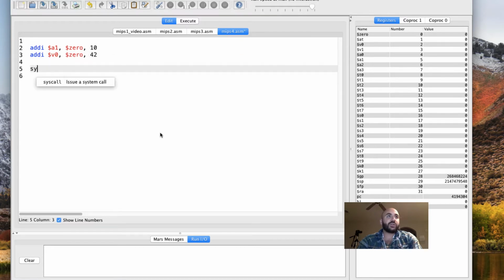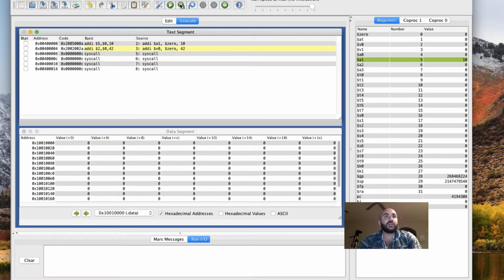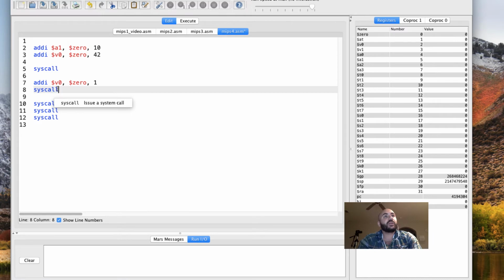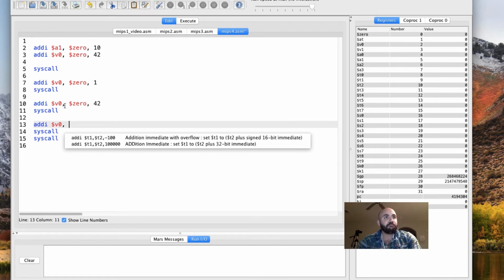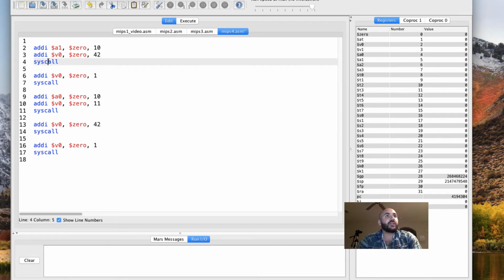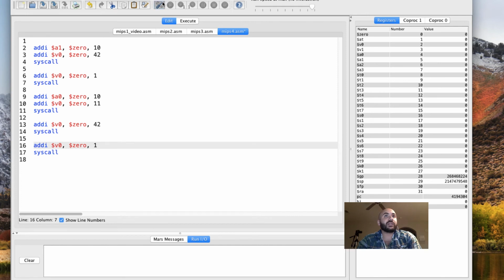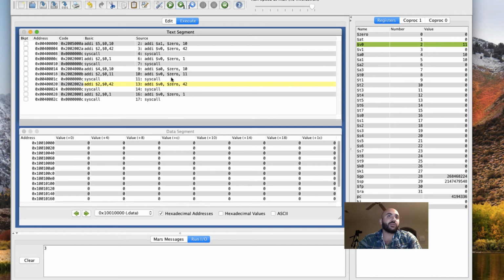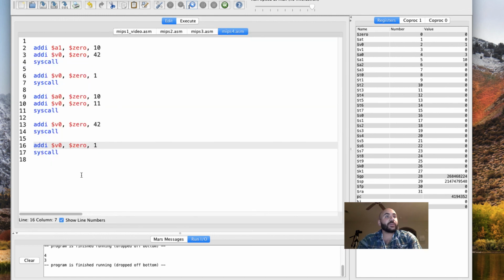04 Generate Random Integers in MIPS